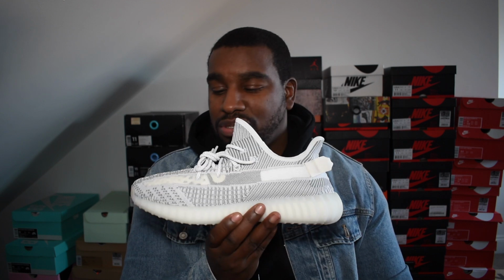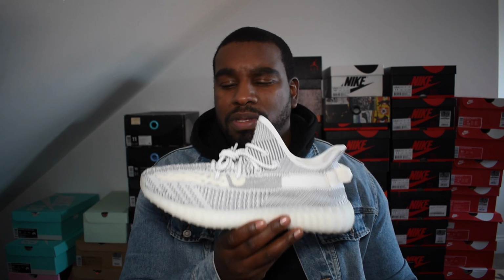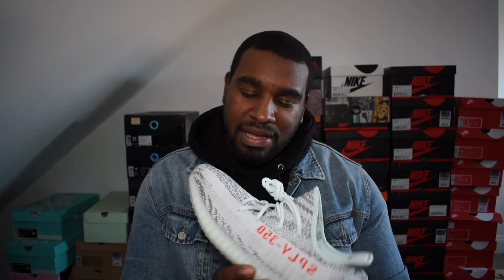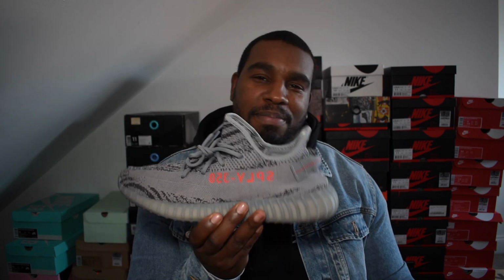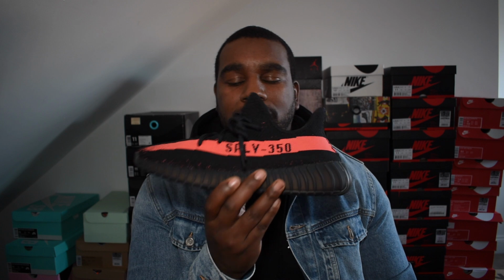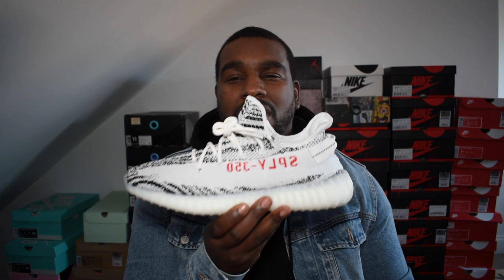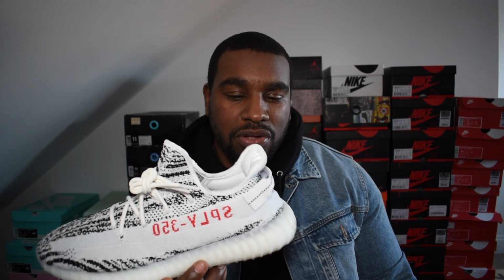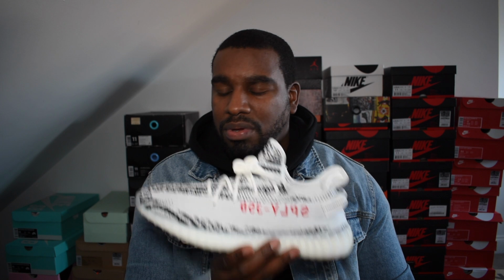Ash Bash's Top 5 Adidas Yeezy 350 V2s I Own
The Yeezy 350 V2.. one of the most popular Yeezy models ever.. super comfy.. loads of colourways to choose from.. but what are my 5 favourites??? hmm

I'M WEARING:

Jacket - H&M Denim Jacket
Hoodie - Stussy